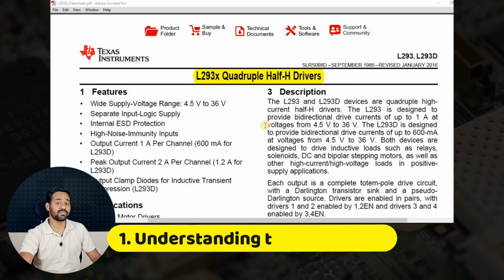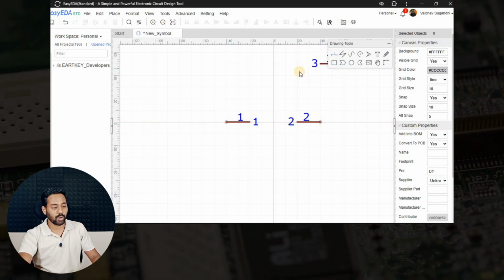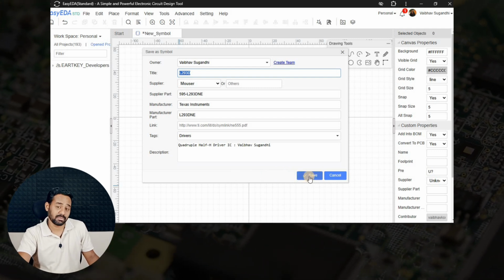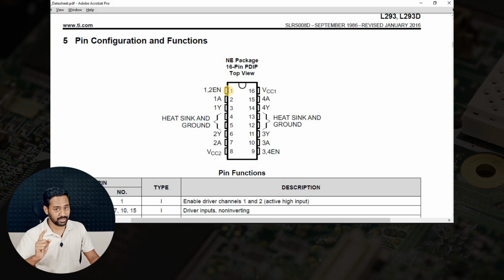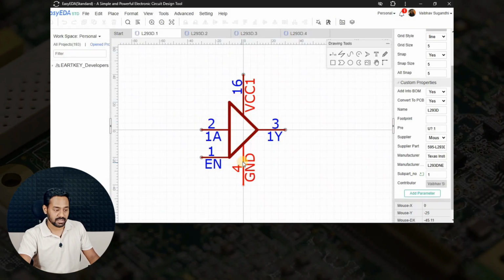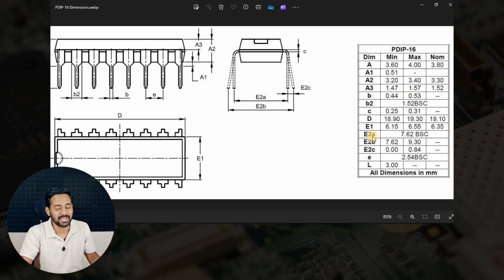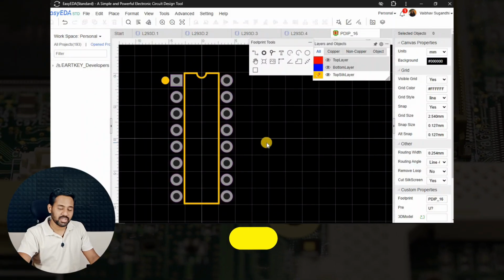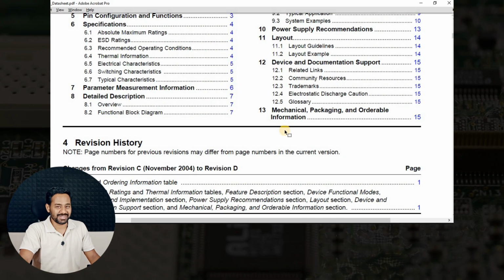L293D symbol & footprint design using EasyEDA E09 | Er. Vaibhav Sugandhi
Creating a schematic symbol and PCB footprint for quadruple L293D half H bridge IC design is one of the finest skills of PCB design engineer. This video gives us the detailed walkthrough of how to create a 4 sub-parts in a single schematic symbol library. Also focused on creating a 16 pin DIP layout footprint to assign to L296D symbol.